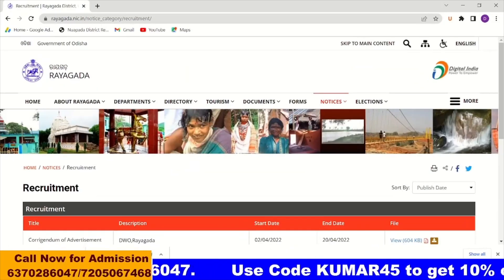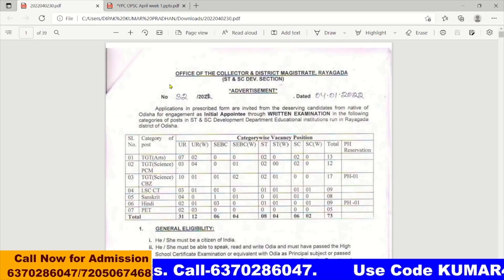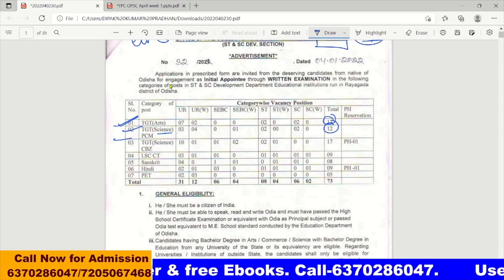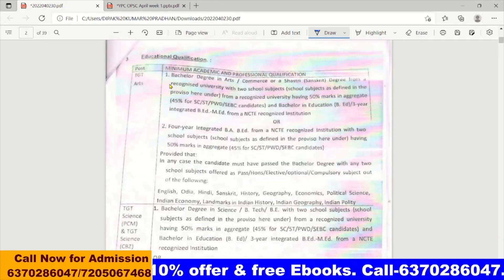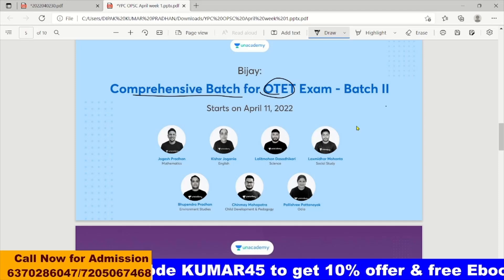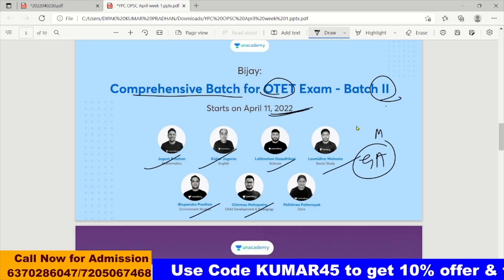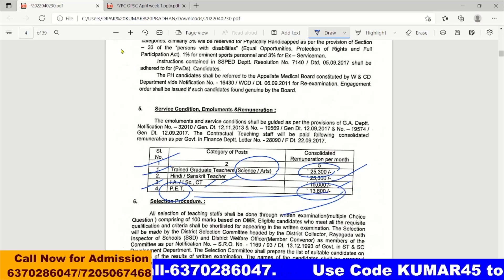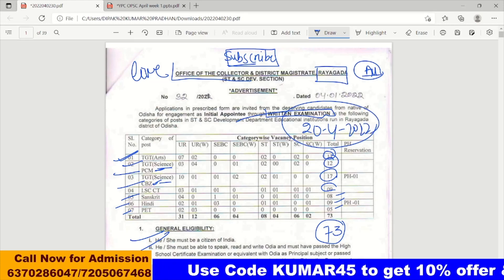ODISHA COLLECTOR OFFICE RECRUITMENT | 73 VACANCIES | APPLY NOW | ODISHA GOVT JOB 2022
(Get Free EBooks : MATH, REASONING, ODIA, ENGLISH, GK)
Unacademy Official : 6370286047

About Odia Space
Odia Space is a YouTube Channel, where you will find helpful videos in Odia, New Video is Posted Everyday :)